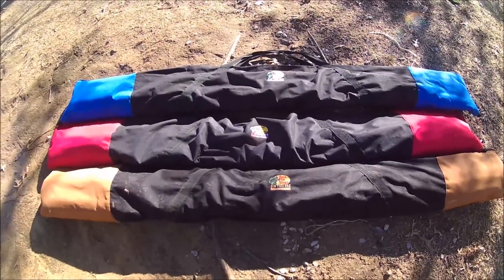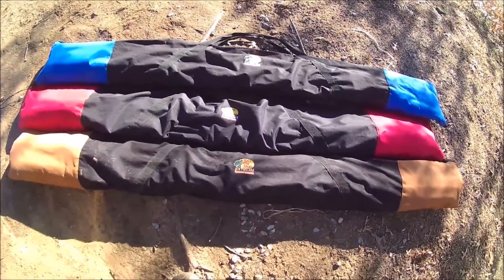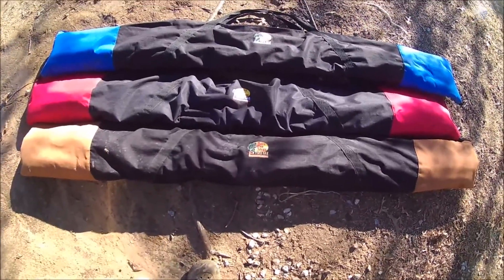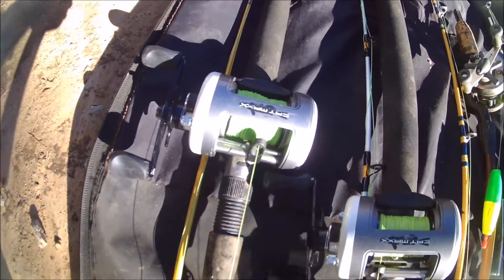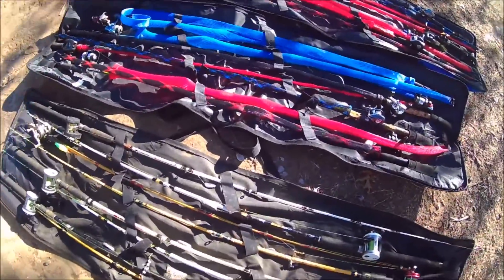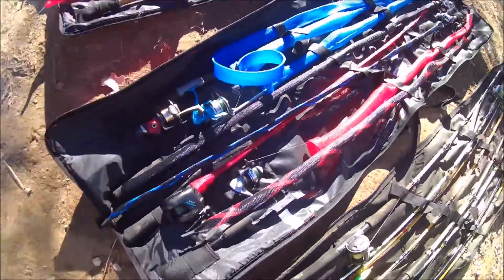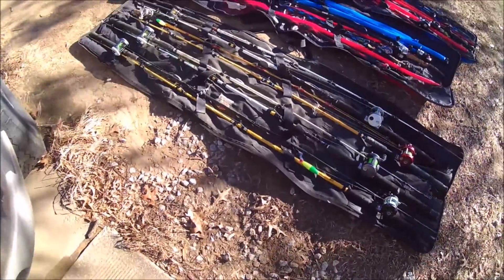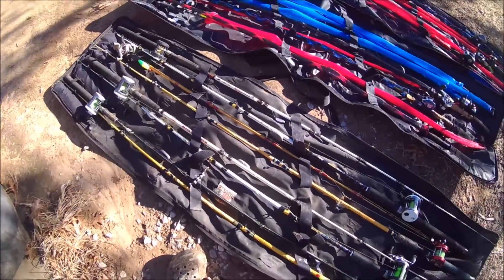fishing rod bags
fishing product i use